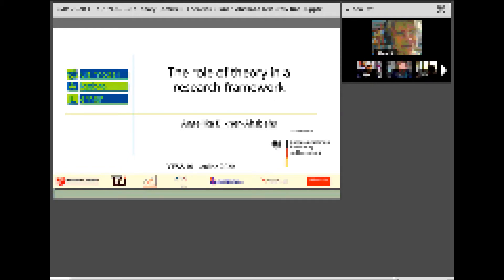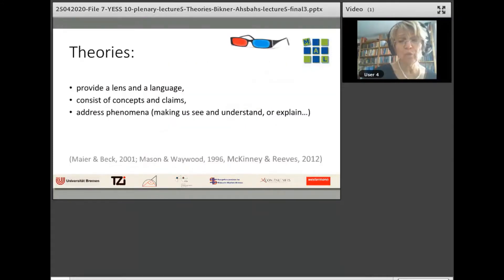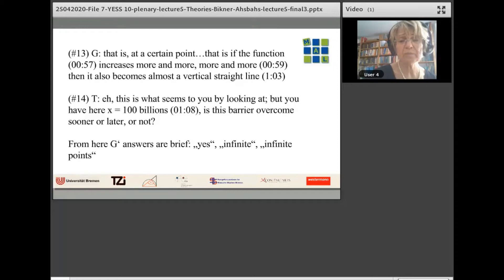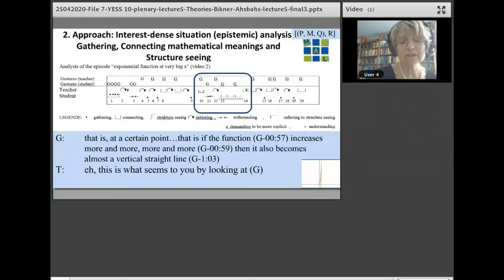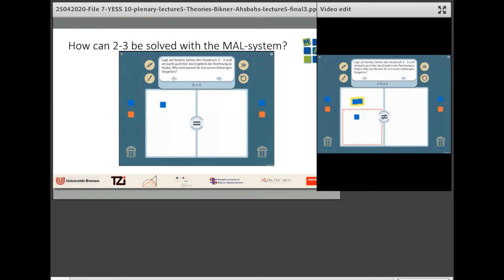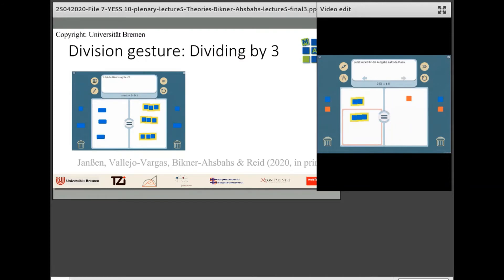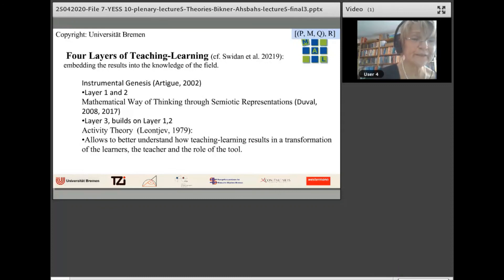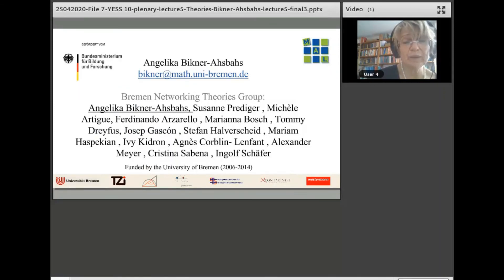YESS10 Plenary 4 - Angelika Bikner-Ahsbahs "The Role of Theory in a Research Framework"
Fourth plenary lecture of the 10th (virtual) edition of YESS. Prof. Angelika Bikner-Ahsbahs, from the University of Bremen (Germany), talks about the role of theory on a research framework in mathematics education research.

Cite this video:
Bikner-Ahsbahs, A. (2020, April 25). The Role of Theory in a Research Framework. [YESS10 Plenaries].